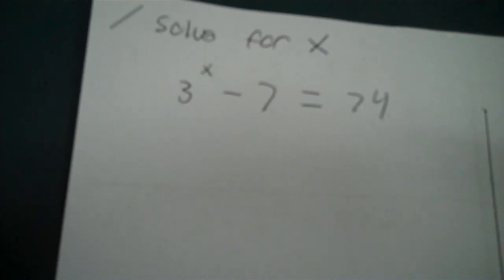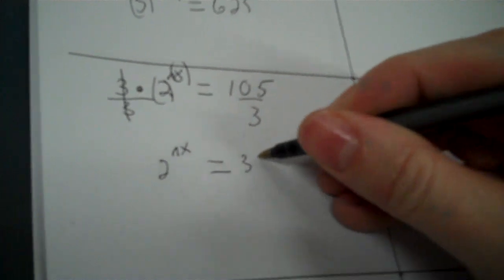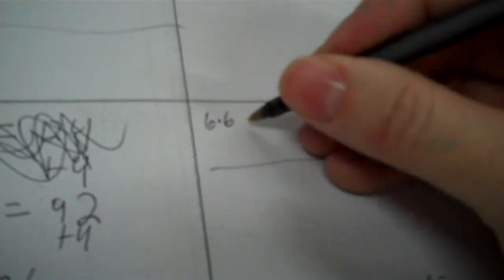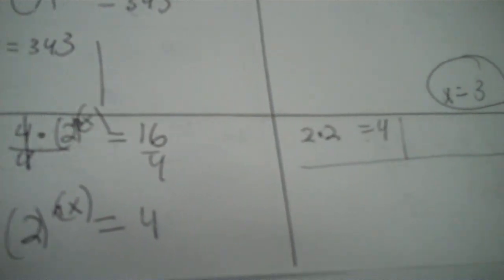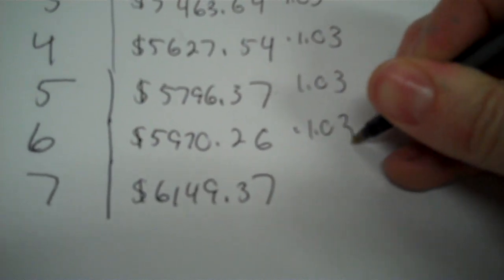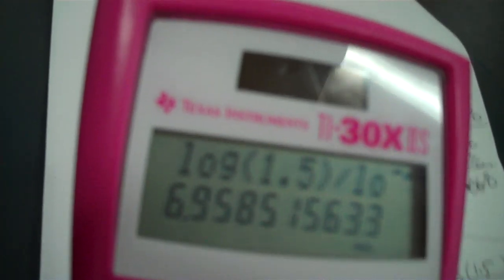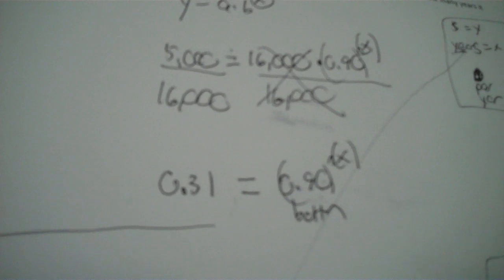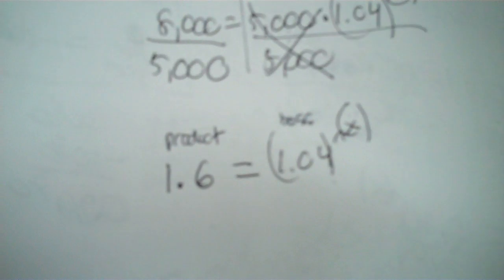2 Algebra 2 3 9